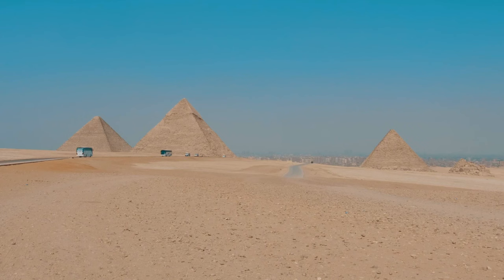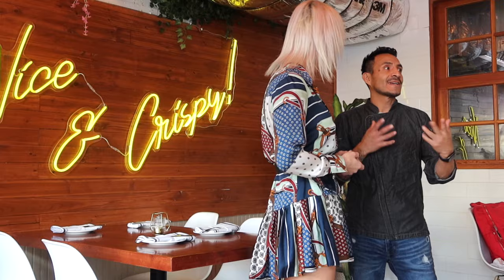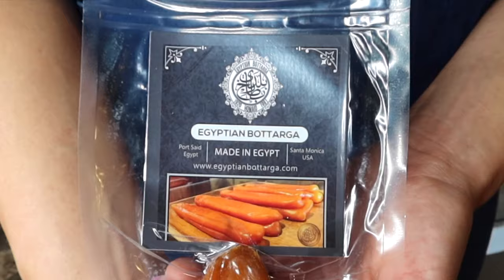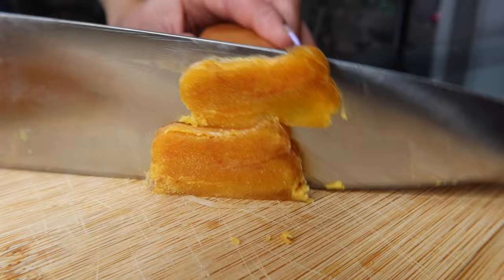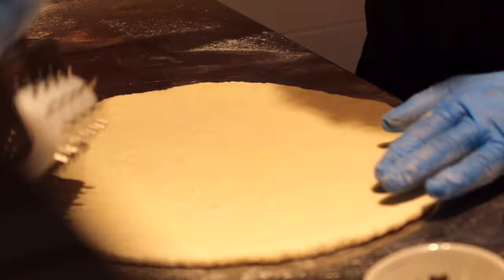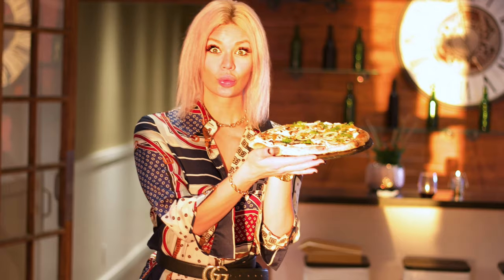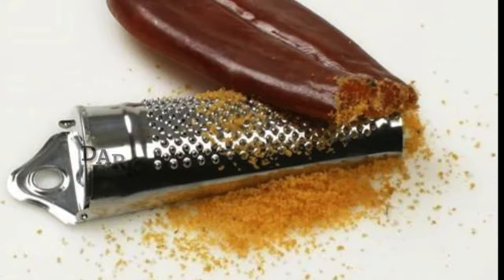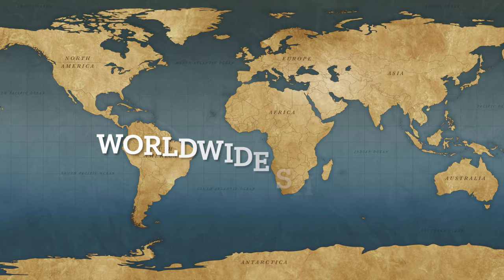Caviar l Roe l Bottarga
In this video I try a caviar from Egypt from famous film maker & actor Sayed Badreya.